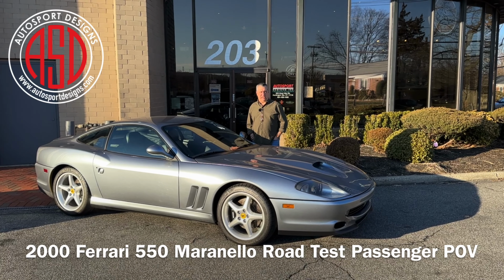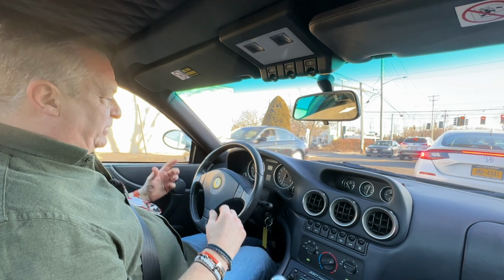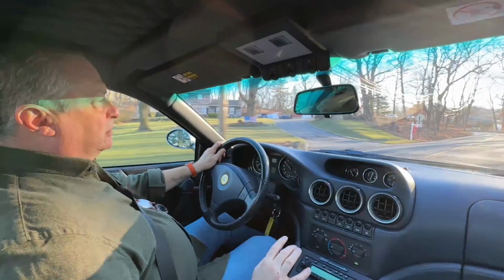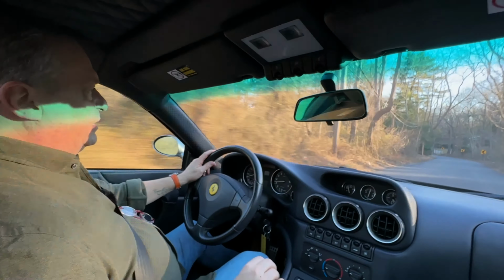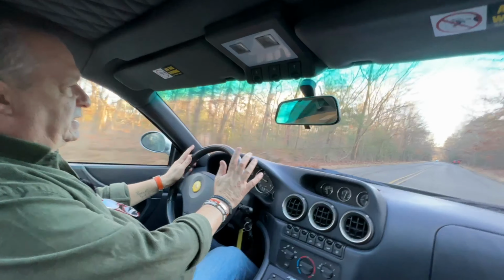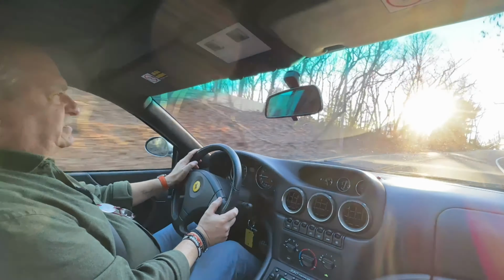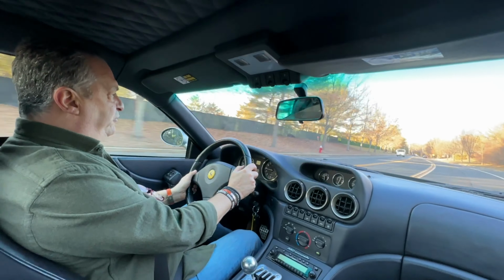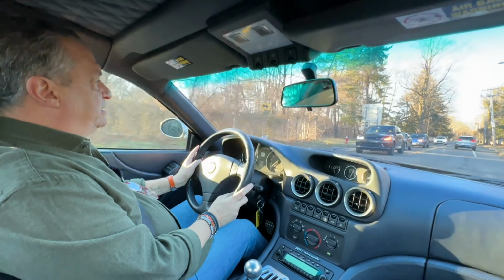2000 Ferrari 550 Maranello Road Test Passenger POV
--Grigio Titanium with Blue Scuro leather interior, Blue carpeting, 18,000 miles from new, 6-speed manual transmission…